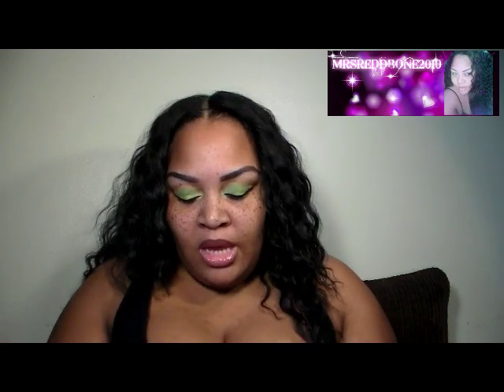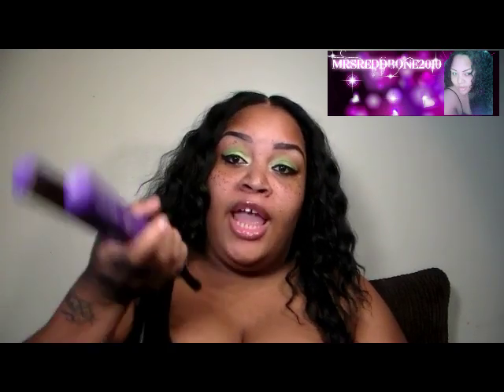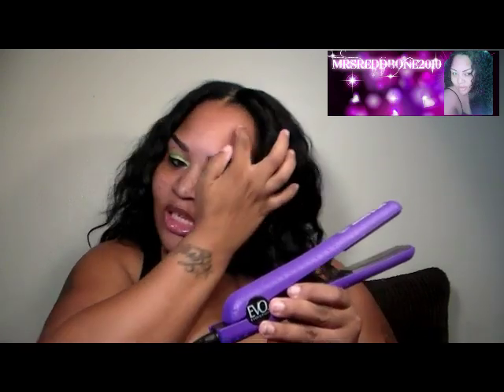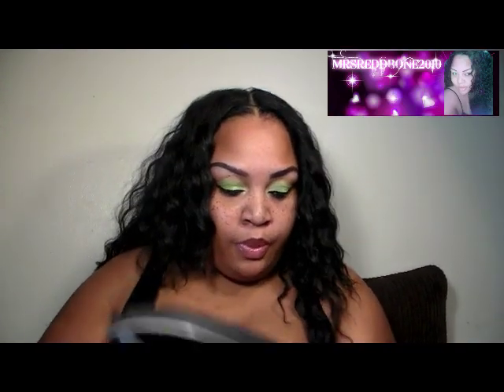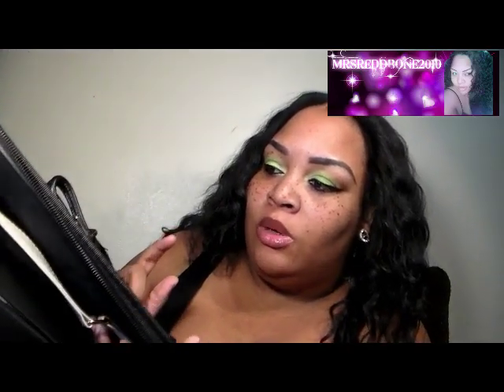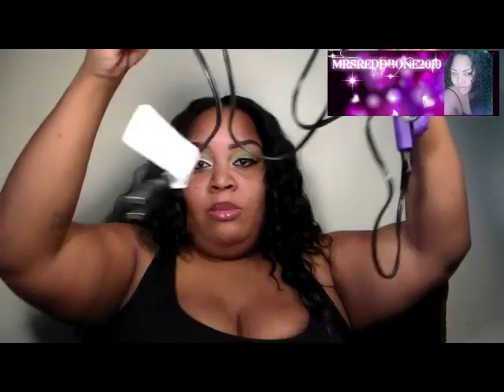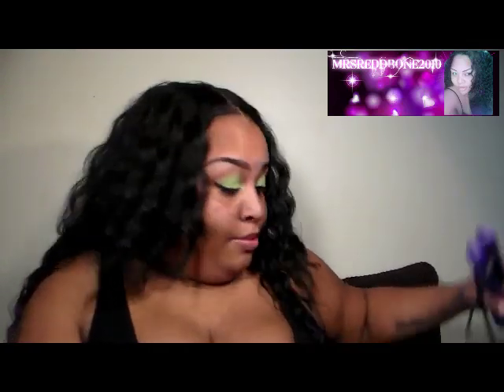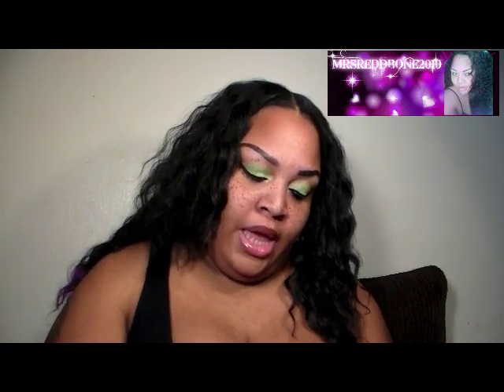☆★1ST LOOK | EVOLUTION FLAT IRON AND CURLING WAND SET!☆★